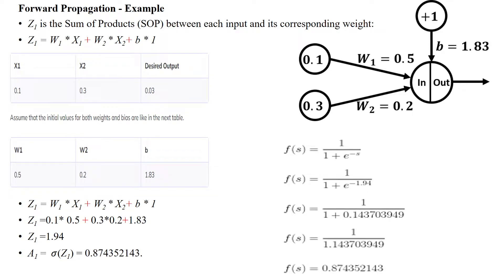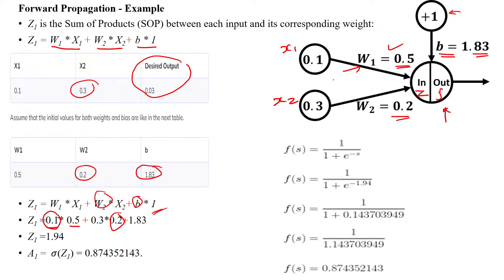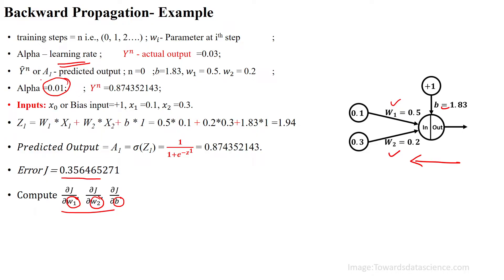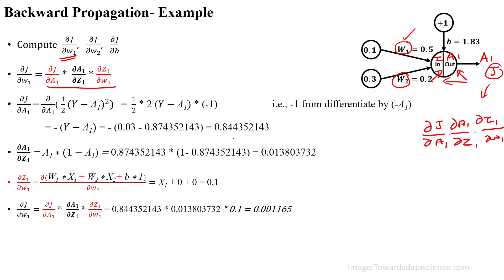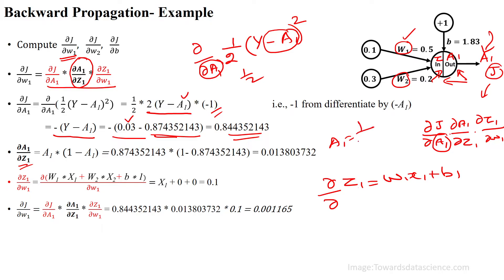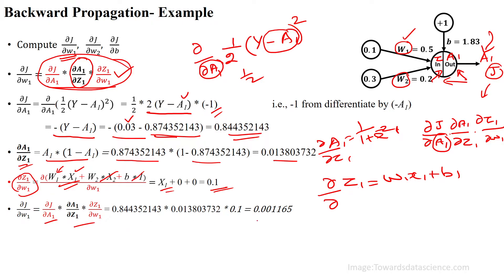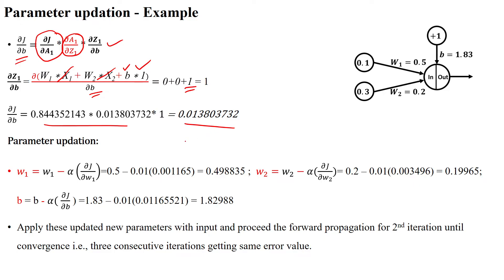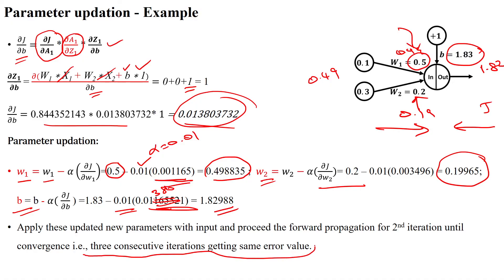55 Artificial Neural Networks (ANN) - Numerical Example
Artificial Neural Networks (ANN) - Numerical Example
Forward Propagation,
Backward Propagation